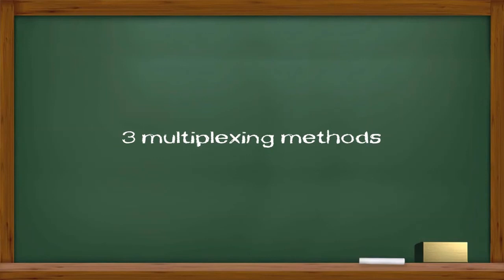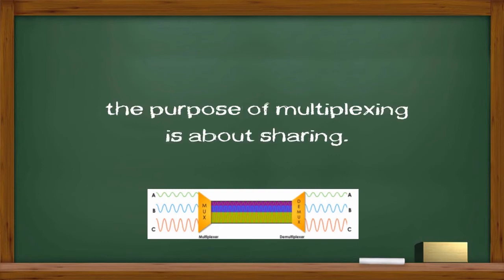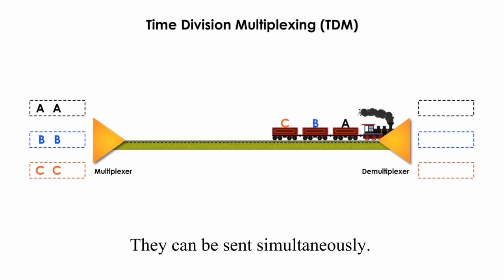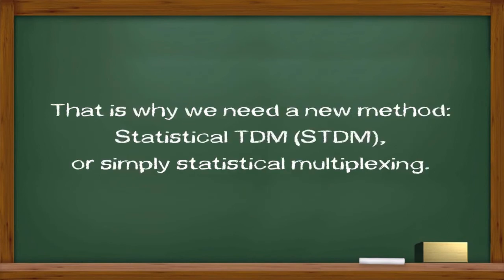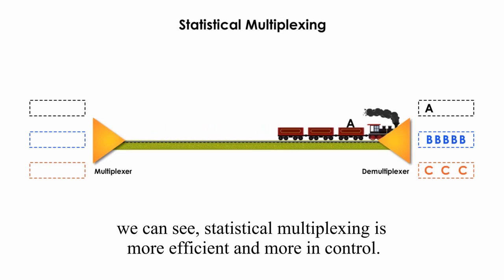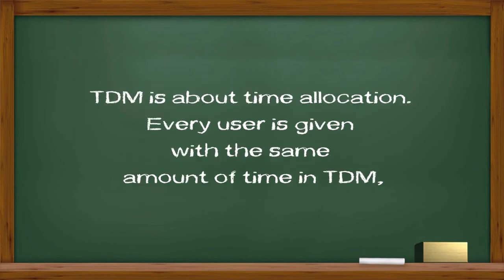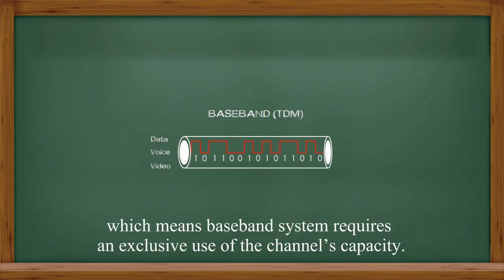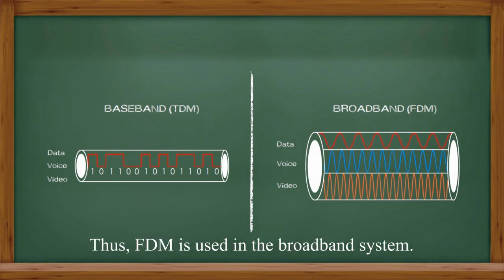TDM, Statistical TDM & FDM